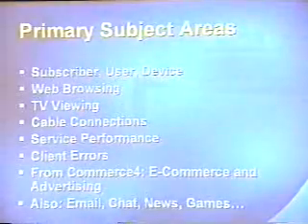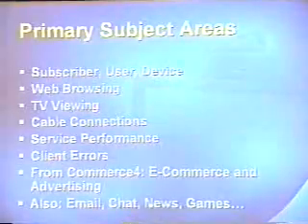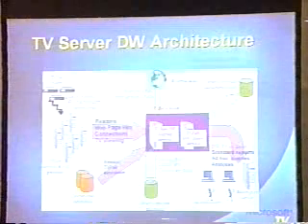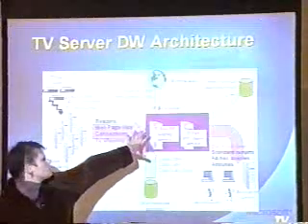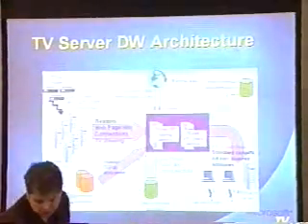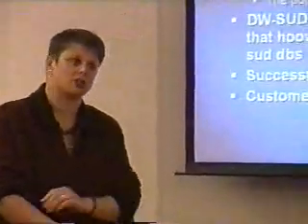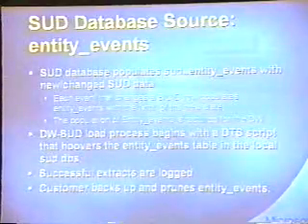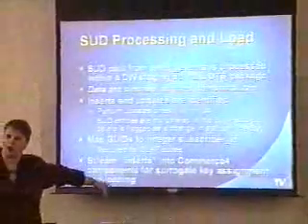Data Warehouse - Data-Wharehousing.asf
"Microsoft TV Server Education Day"

original filename: Data-Wharehousing.asf